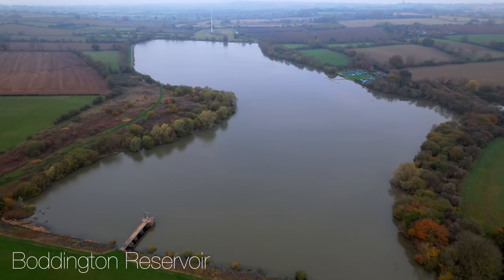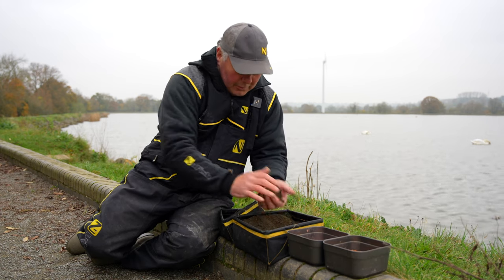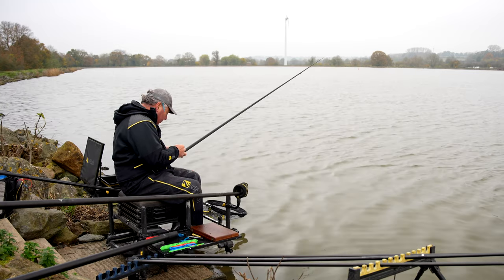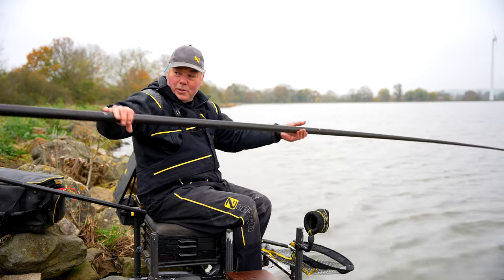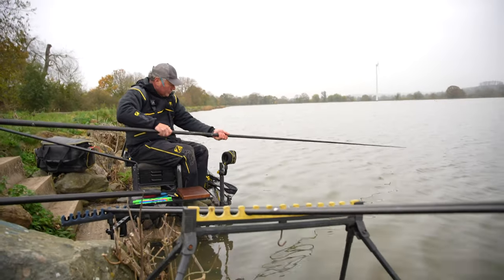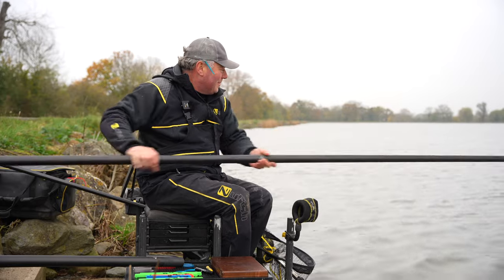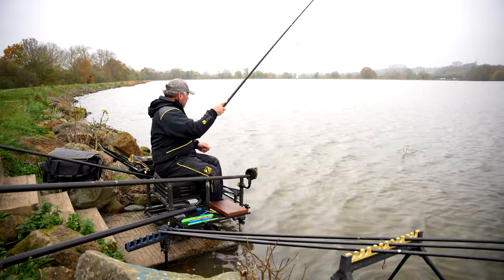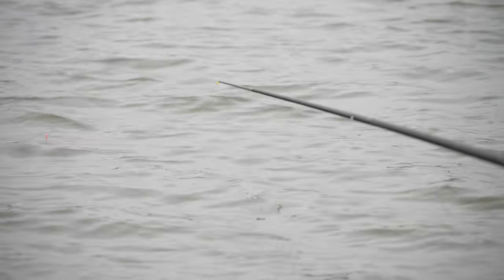Pole Fishing For ROACH At Boddington Reservoir | Mick Vials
We visit the fantastic Boddington Reservoir this week, but rather than the usual long range method feeder tactics, we target the HUGE shoals of roach that live alongside the famous carp stocks.
Mick Vials decides to go for short pole tactics using groundbait, casters, maggots and corn and is surprised by just how good the fishing was for the roach.
And of course a few surprises got in on the act too!